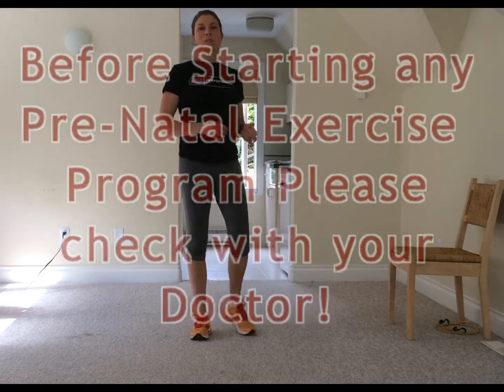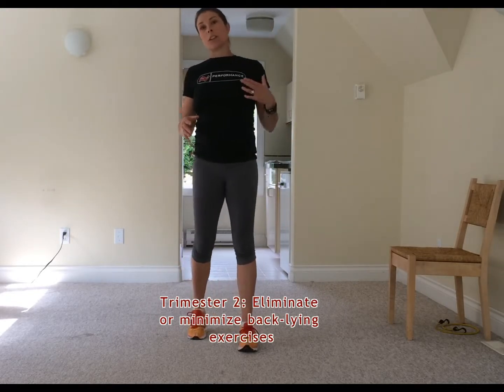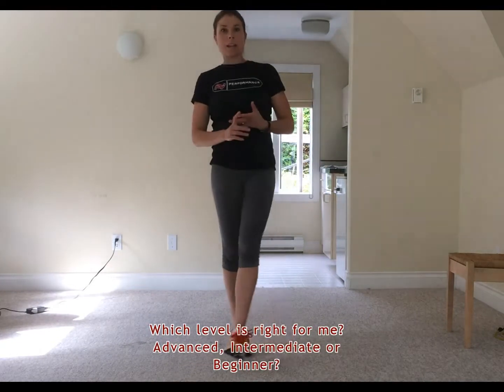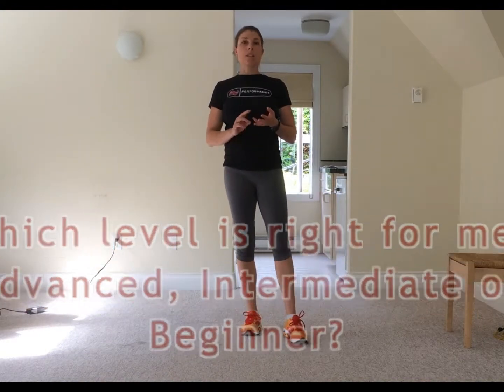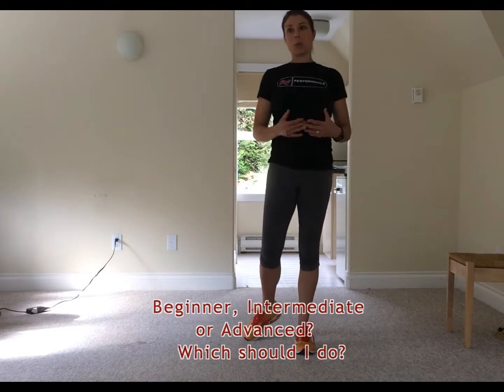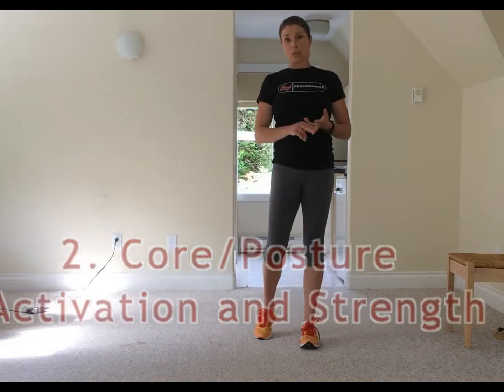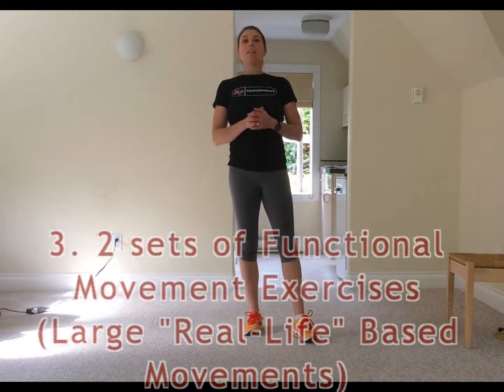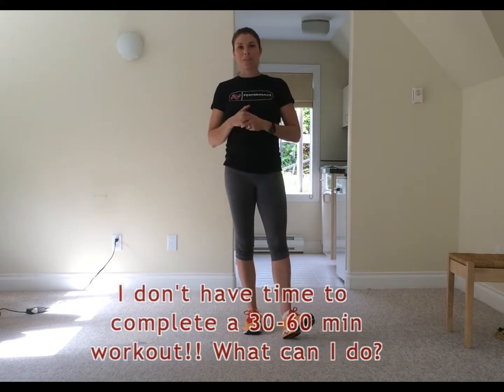Trimester 2 Workouts: Exercises for a Fit, Healthy Pregnancy for Every Level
Find out what makes my Trimester 2 Pre-Natal Exercise videos unique, incredibly effective and personalized and find out what you should include in your Trimester 2 workouts.  Learn about Trimester 2 Specific Exercise Goals for 3 different levels of exercisers: Beginner, Intermediate and Advanced and why the Trimester 2 videos found on this Youtube Channel (Web PerformInstitute) will be a crucial tool for your healthy pregnancy.